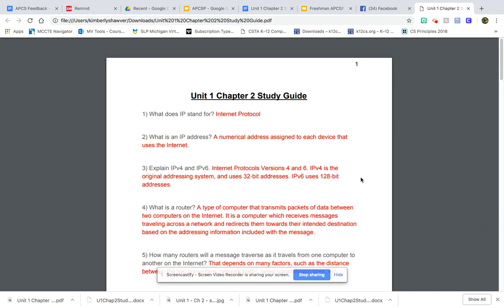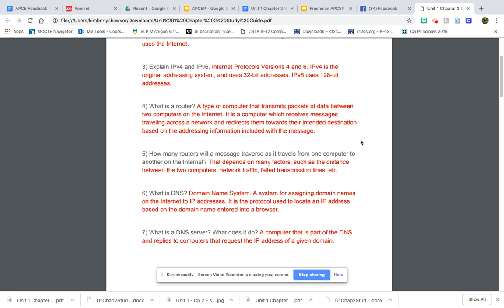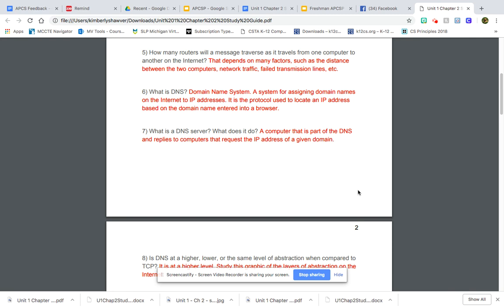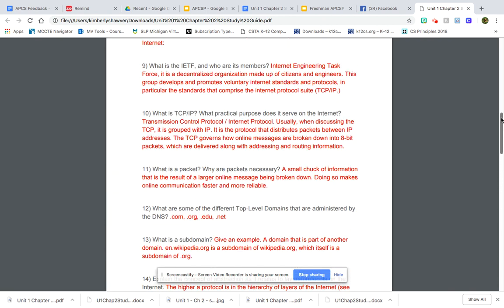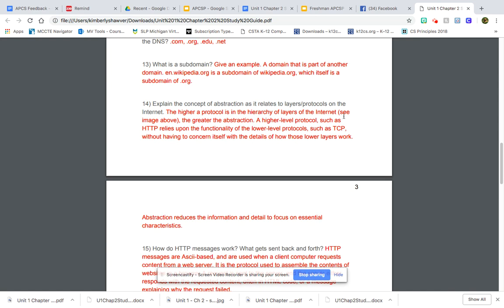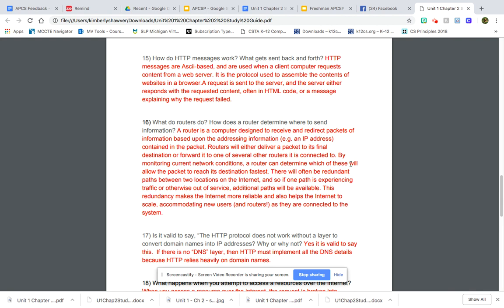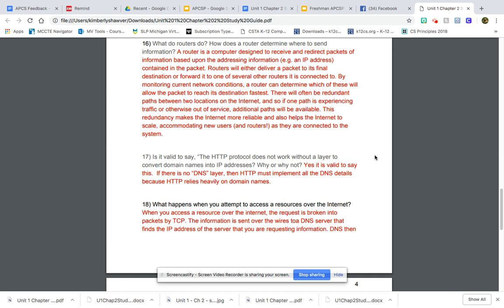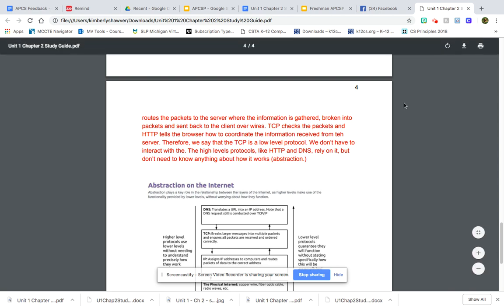Oct 5 2018 6 47 PM